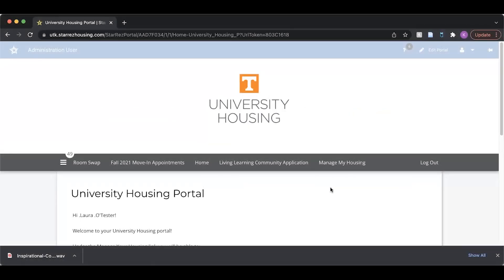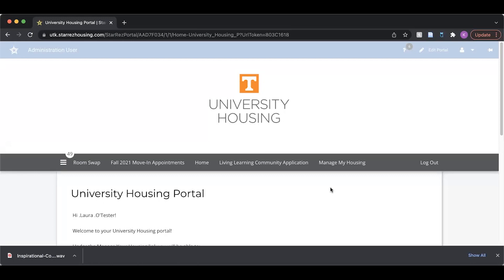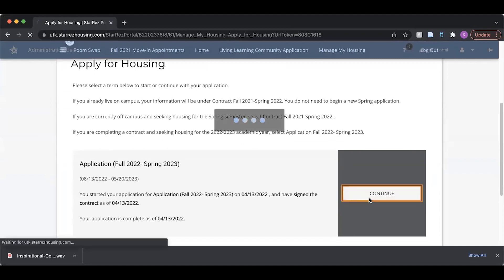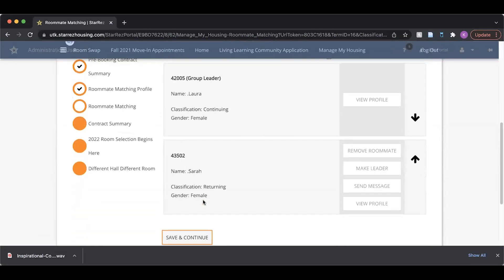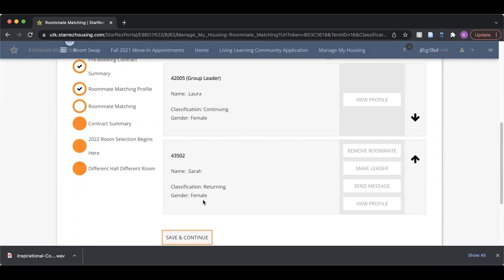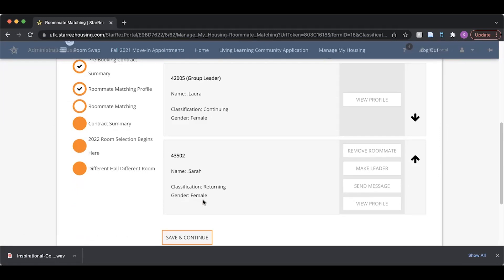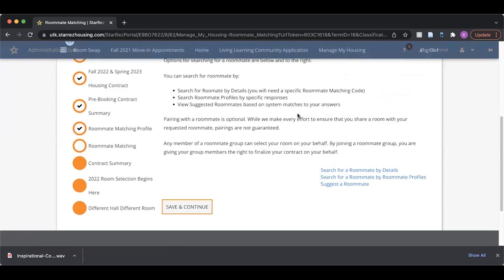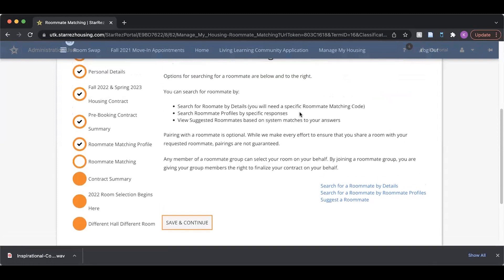University Housing - Manage your Roommate Groups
Manage roommate group memberships in your University Housing Portal